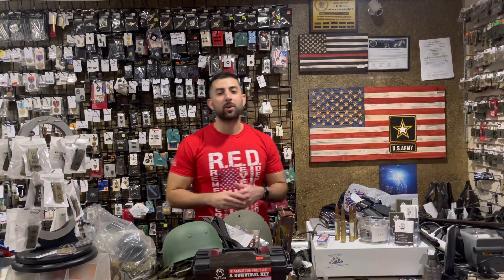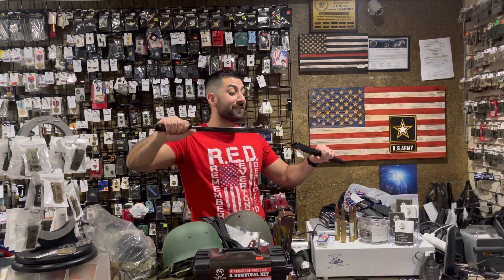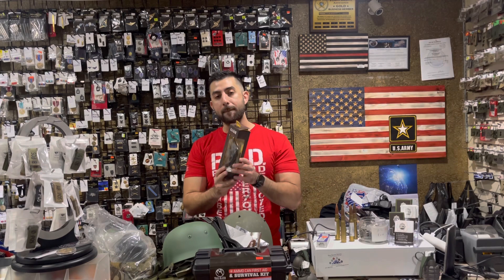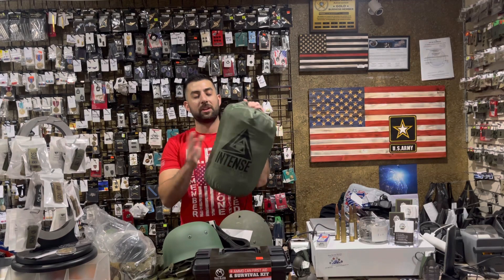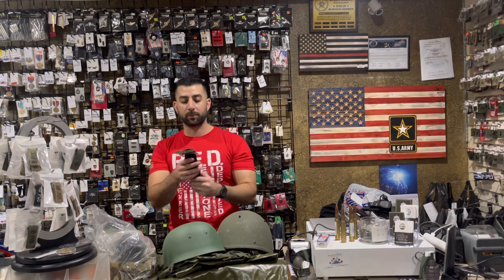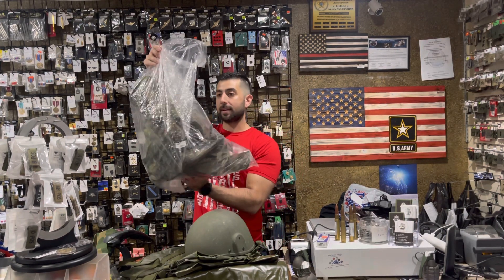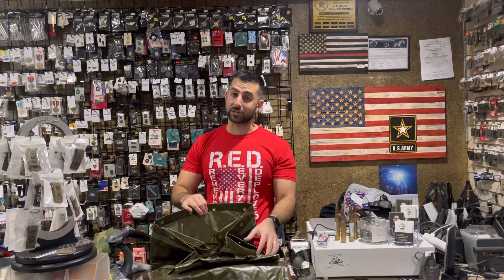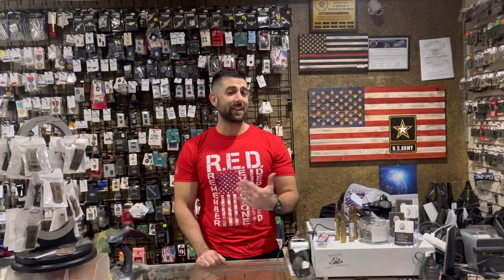New Arrivals 2/17/23: European Military Surplus, WWII Replicas and Survival Outdoor Gear!!!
Great military surplus items from European Militaries, WWII Replicas and survival gear just arrived!!